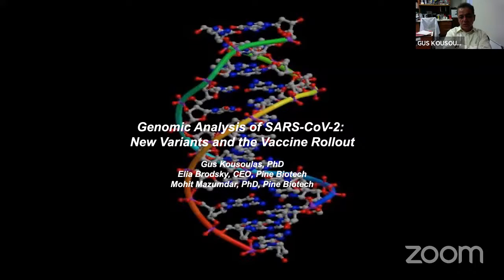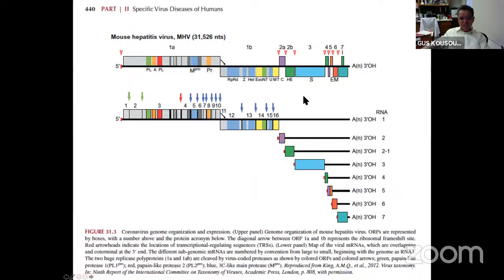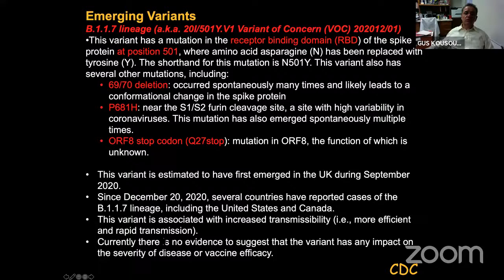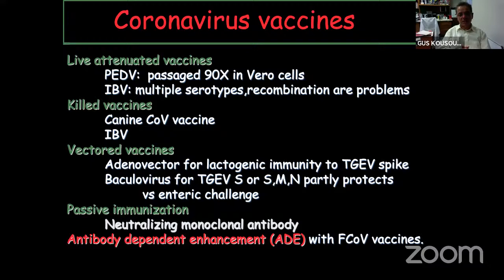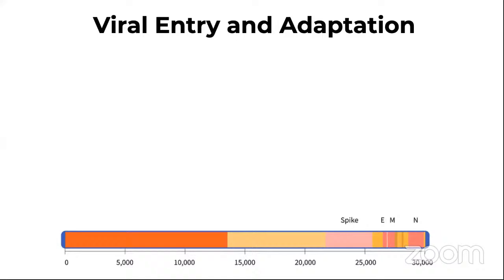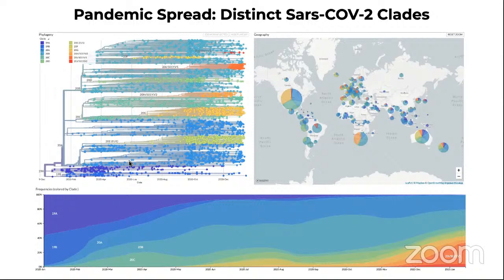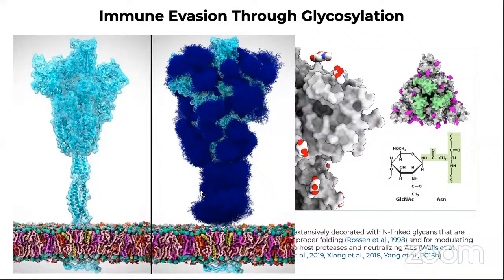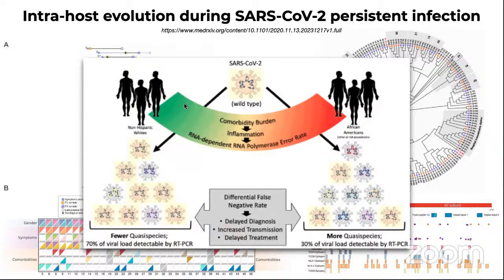Genomic Analysis of SARS-COV-2: New Variants and the Vaccine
The focus of this discussion is on the epidemiology of SARS-COV-2 and how novel variants discussed in research literature and on mass media might play a role in the vaccine rollout around the world. First, we heard from Dr. Gus Kousoulas, who is the Head of Department of Pathobiological Sciences, the Director of the Division of Biotechnology & Molecular Medicine (BIOMMED) at the School of Veterinary Medicine at the Louisiana State University, Baton Rouge, LA. He is also the Principal Investigator of Louisiana Biomedical Research Network (LBRN) and the President of the National Association of IDeA Principal Investigators (NAIPI)

After Dr. Kousoulas shares his insights on the biology of SARS-COV-2, it’s biology and replication and highlights the significance of specific mutations that have been detected in various populations around the world, we will turn to Bioinformatics and what considerations around the analysis of available genomic data on SARS-COV-2 reveals important considerations for the vaccine rollout and serves as a great example of the applications of Bioinformatics for Infectious Disease Research.